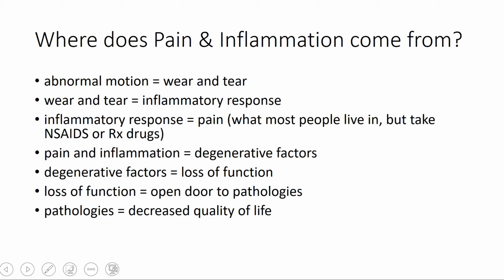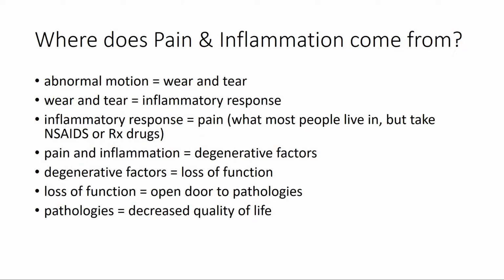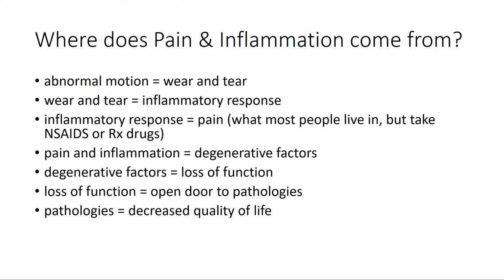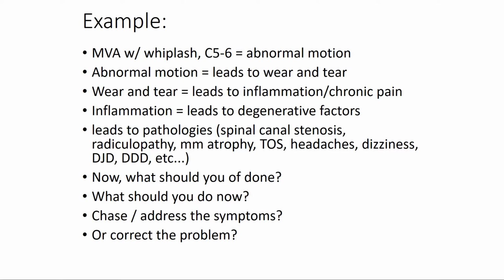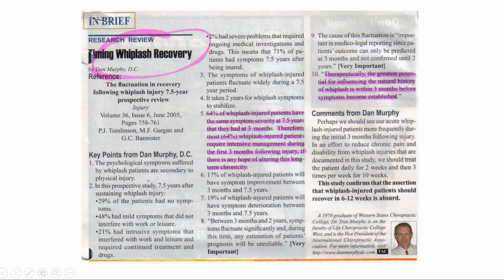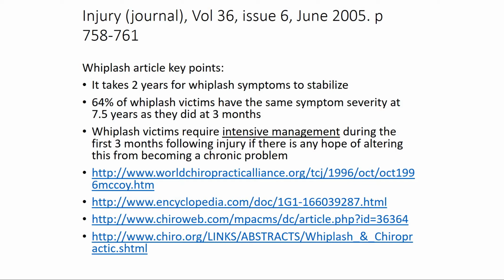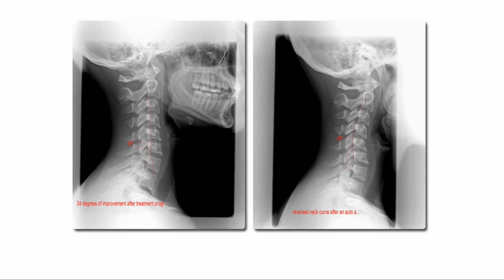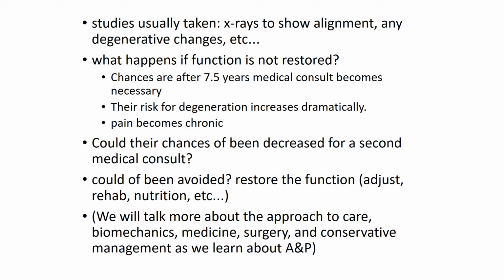part 4, x rays, degeneration, altered function a PT approach